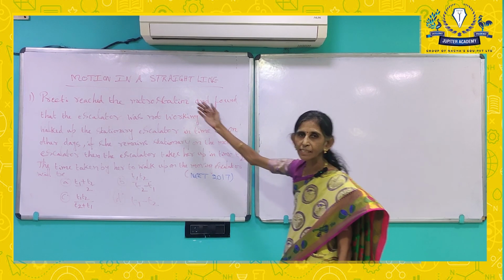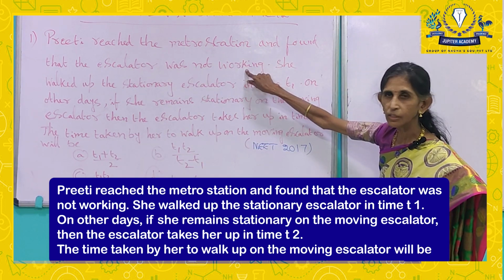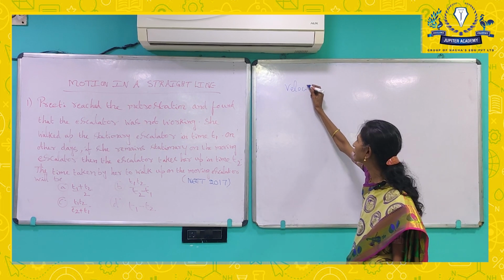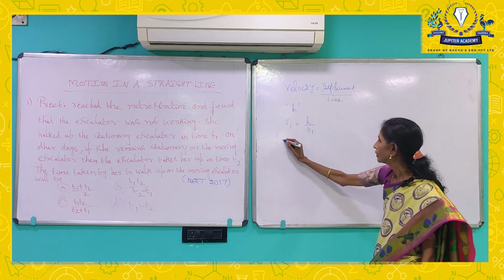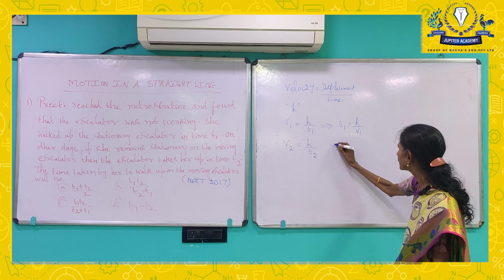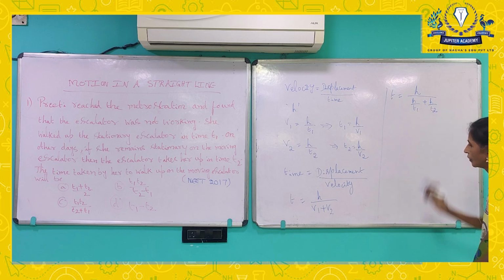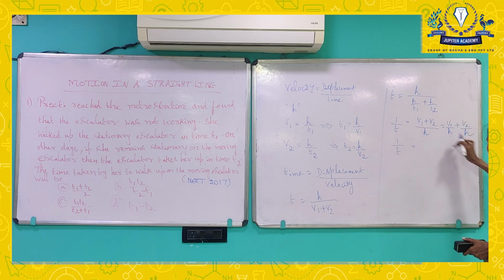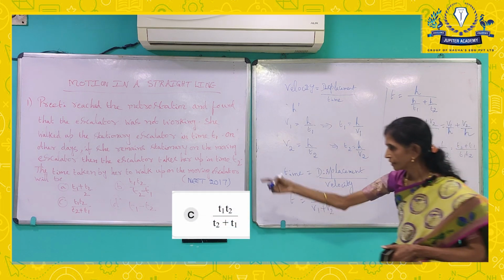NEET Physics Question Paper Solving | NEET Physics Kinematics | Jupiter Academy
THINK NEET THINK JUPITER.
Choose Jupiter Academy for intensive, in-depth coaching through meticulous mentoring for sure success in NEET, JEE EXAMS. We also provide coaching for NEET, IIT JEE (MAINS) CA FOUNDATION, and FOUNDATIONS. WE ARE AWARDED "BEST NEET PREPARATION COACHING CENTER IN CHENNAI" BY INDIA'S MOST PROMINENT EDUCATION AWARD 2019 MERIT AWARDS & MARKET RESEARCH.